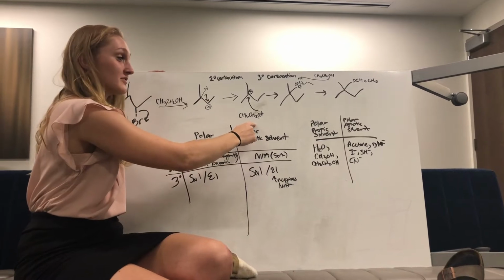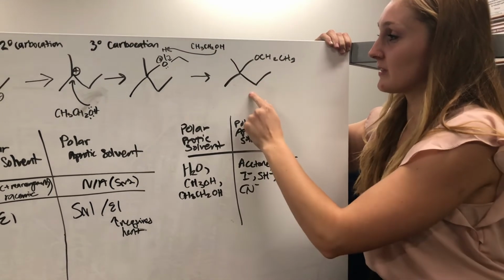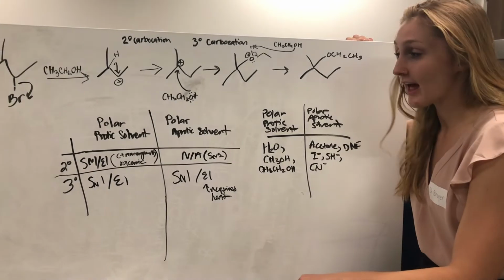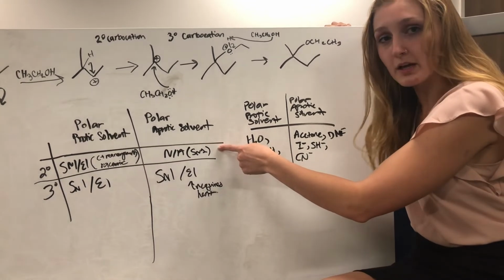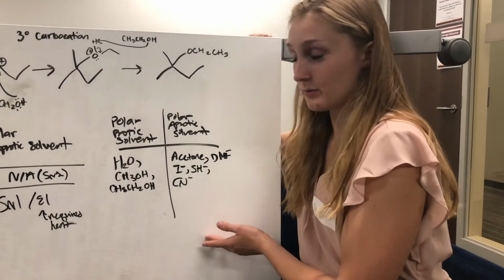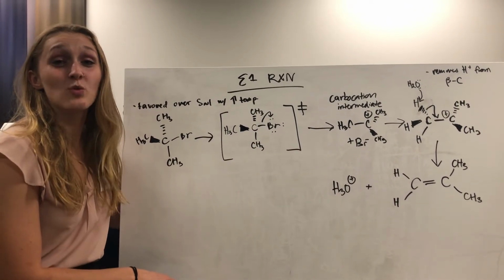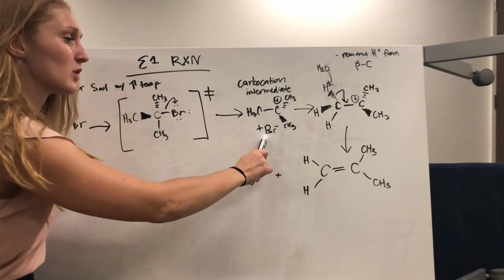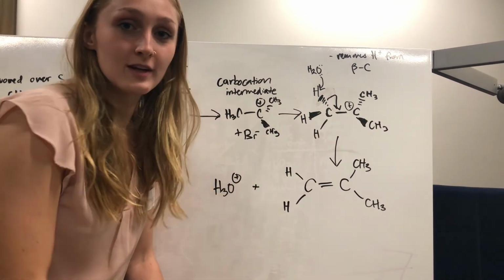SN1,E1 Reaction Mechanism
We did this for extra credit for Broyer's 322A Organic Chemistry class. Give this a thumbs up if you think @Rebecca Broyer should void my 45% midterm grade in exchange for this cinematic masterpiece!